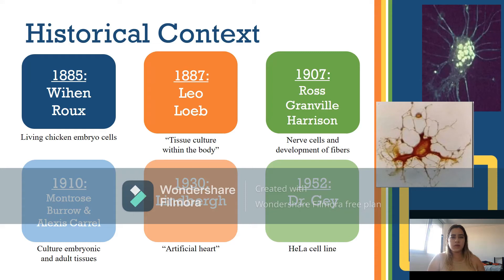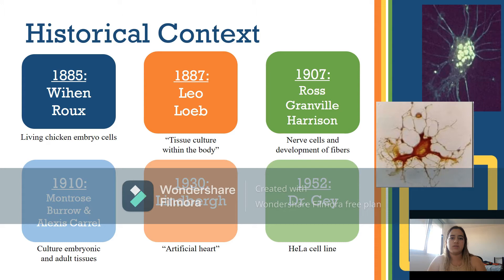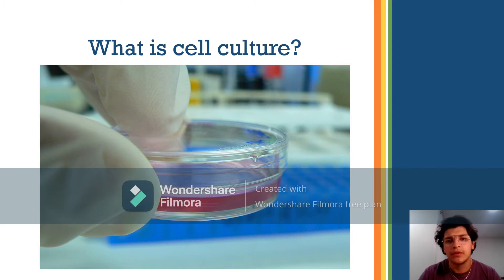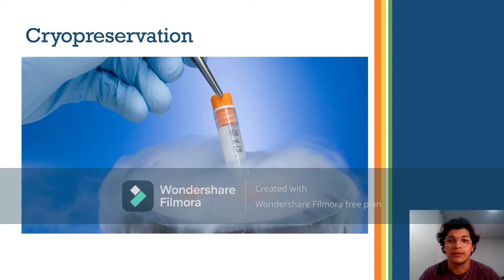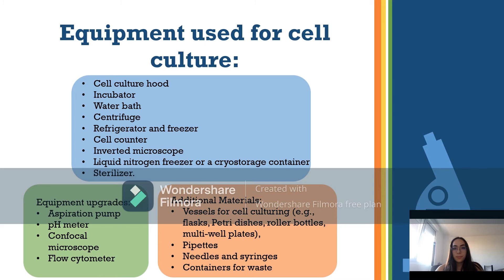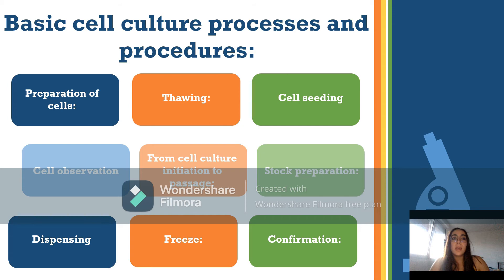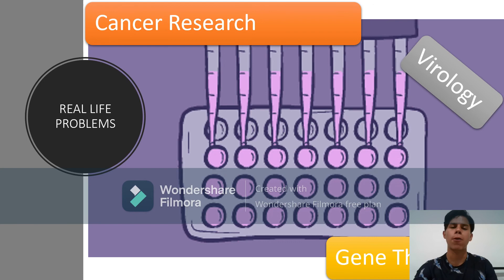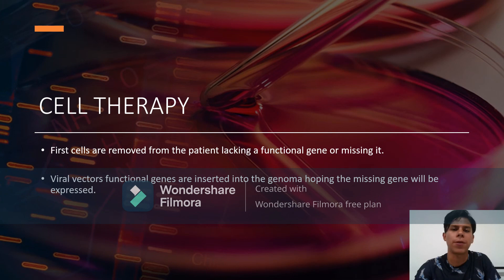Cell culture seminar